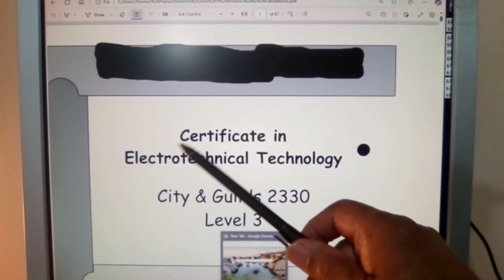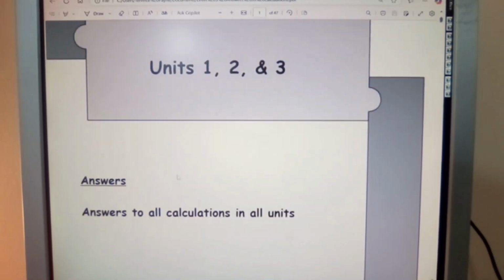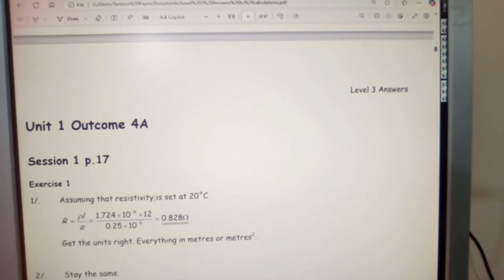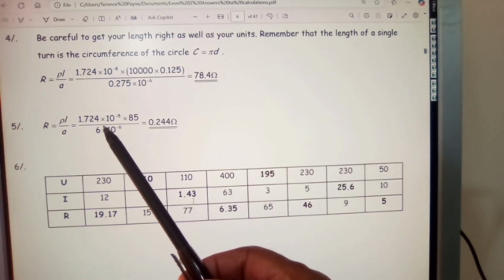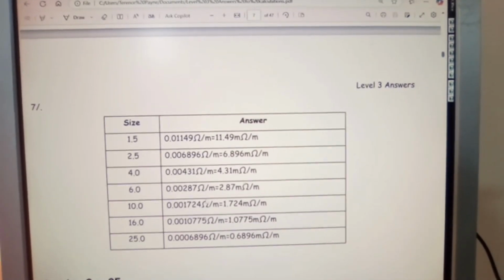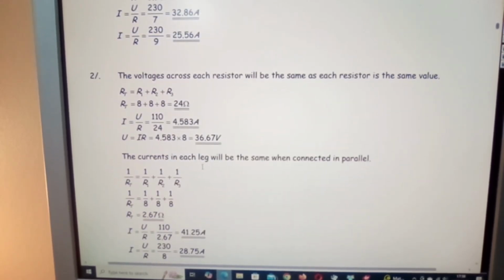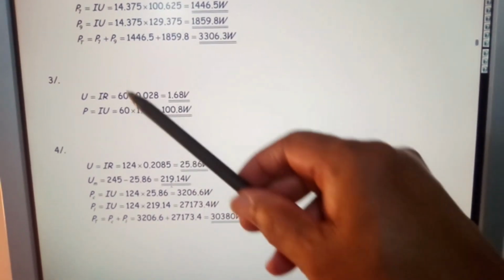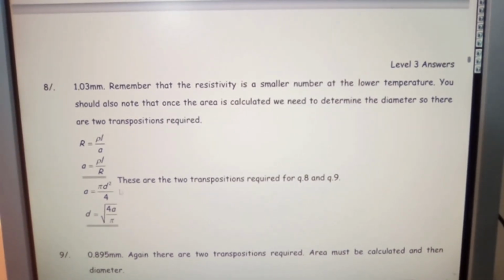City & Guilds 2330 answers